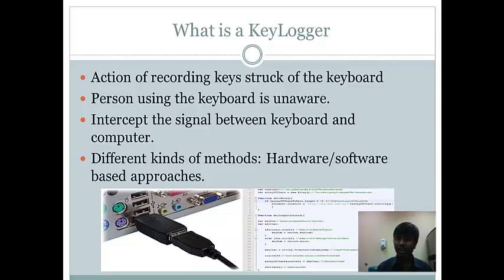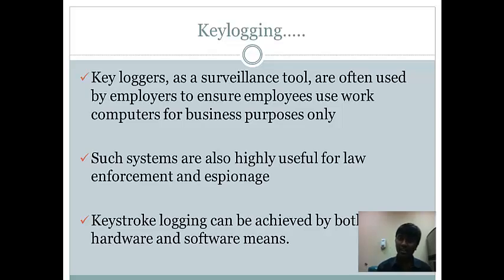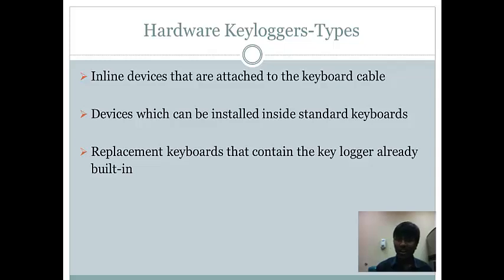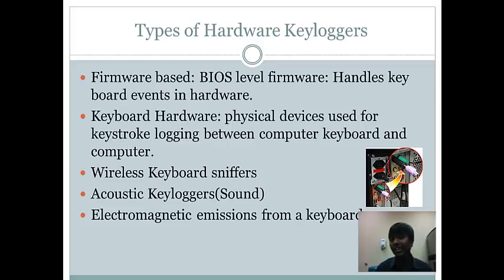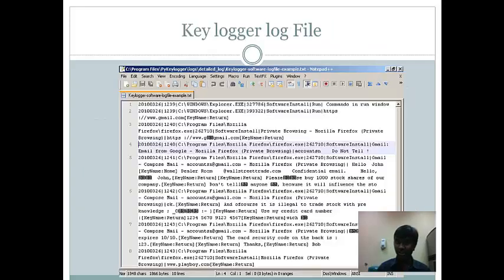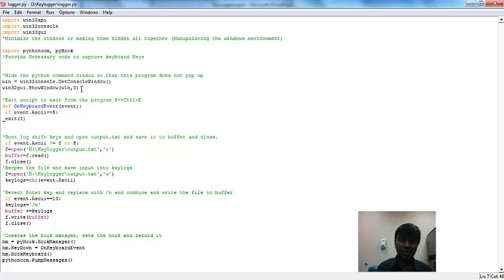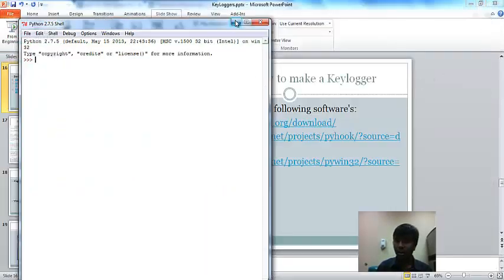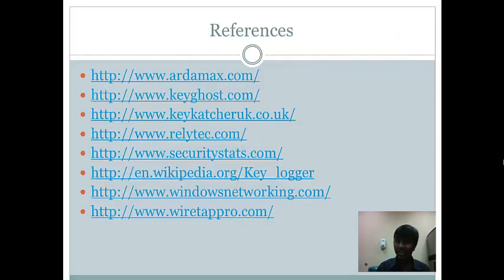Keyloggers Krishna Dornadula